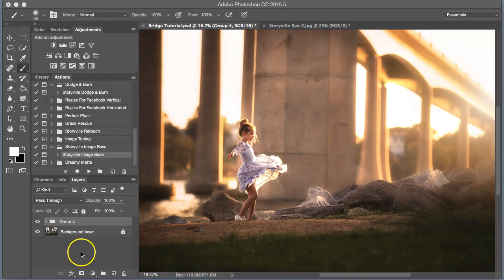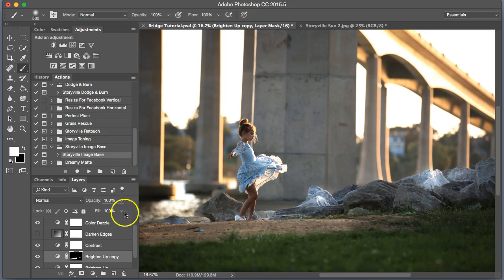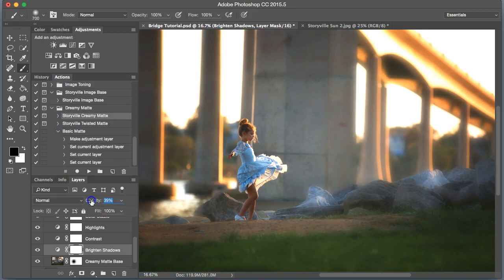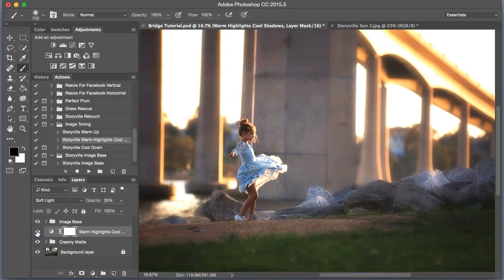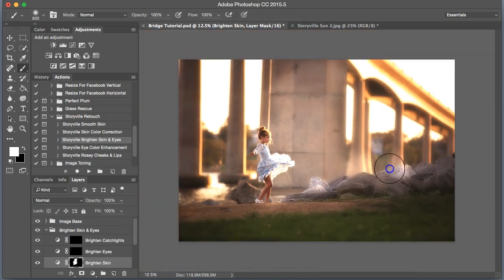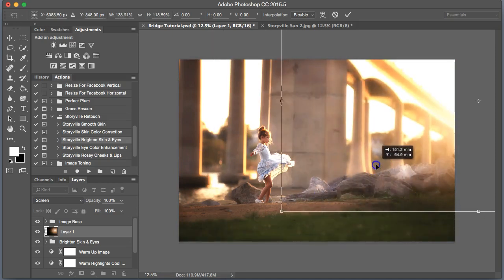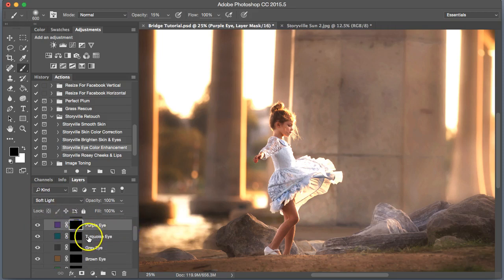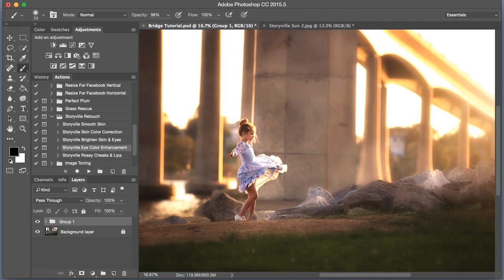Golden Hour Photoshop Tutorial